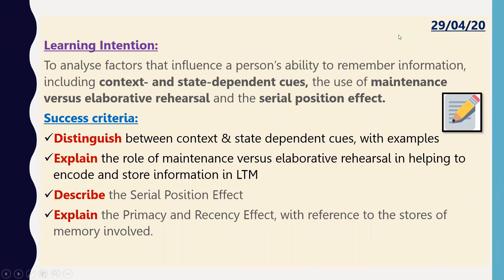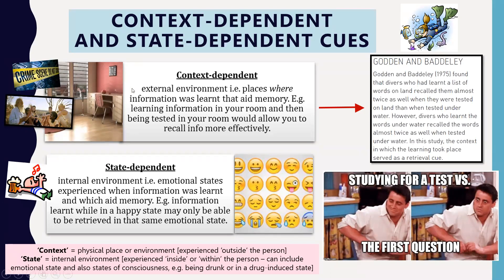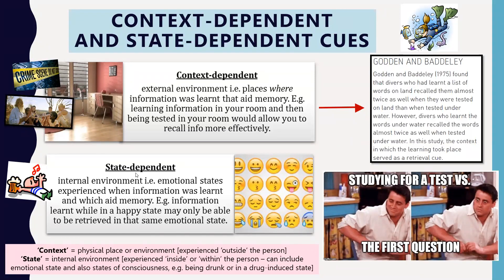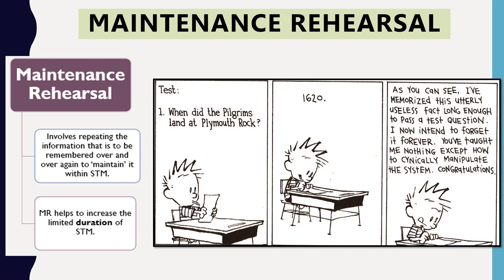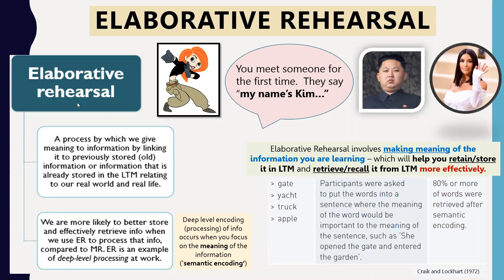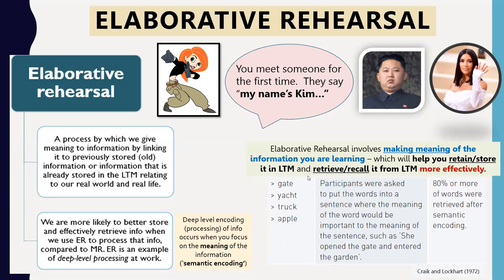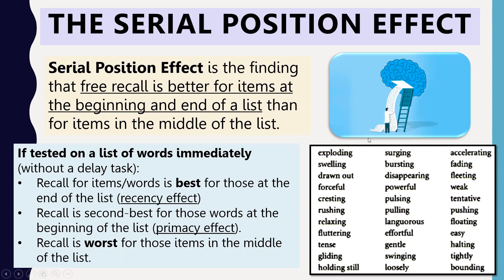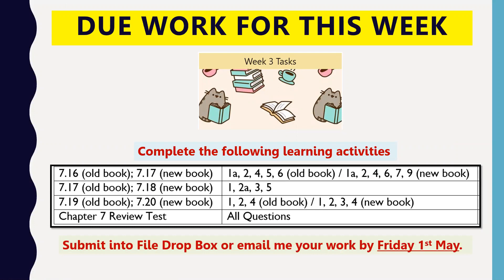Context & State Dependent Cues, Maintenance & Elaborative Rehearsal and Serial Position Effect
This video explains the topics mentioned in the title as part of our coverage of Chapter 7 content (Unit 3 Psych).